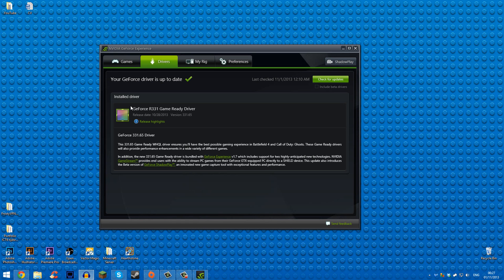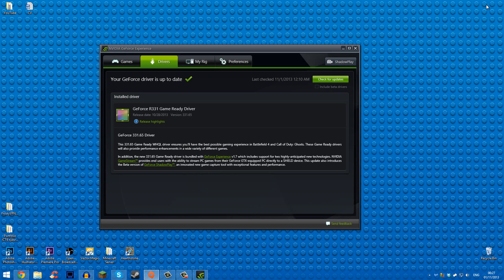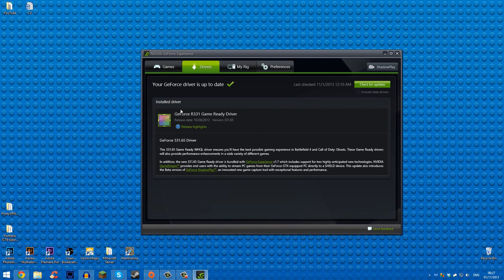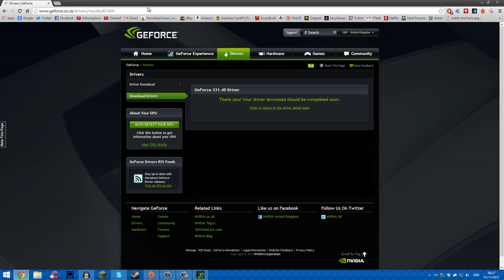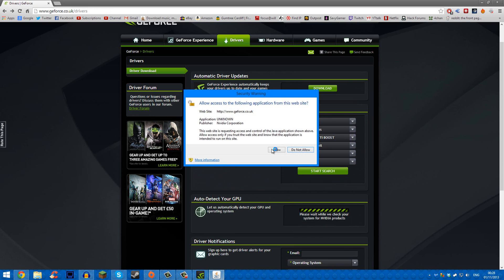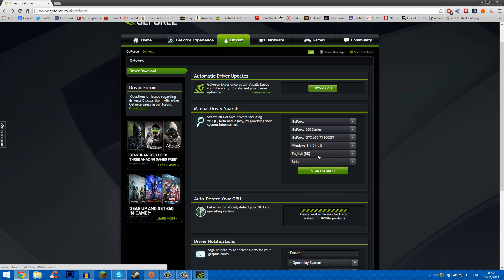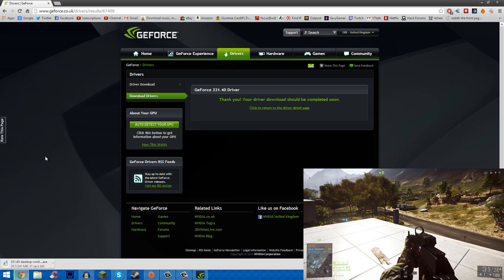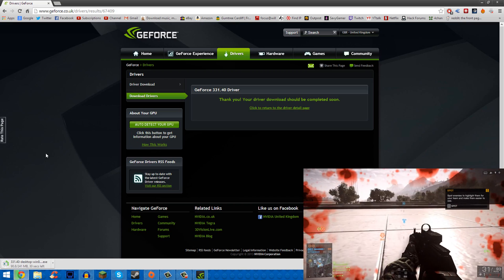Battlefield 4 Nvidia Windows 7/8/8.1/10 Crash Fix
▬▬▬▬▬▬▬▬▬▬▬ஜ۩۞۩ஜ▬▬▬▬▬▬▬▬▬▬▬▬▬
.:::::::::::::::::::::::::A Like Is Much Appreciated:::::::::::::::::::::::::.
▬▬▬▬▬▬▬▬▬▬▬ஜ۩۞۩ஜ▬▬▬▬▬▬▬▬▬▬▬▬▬